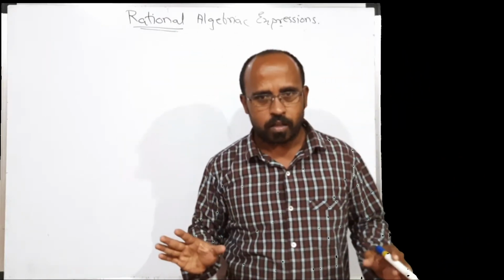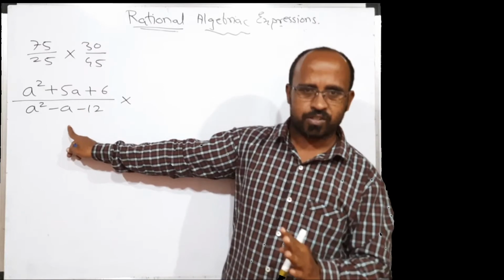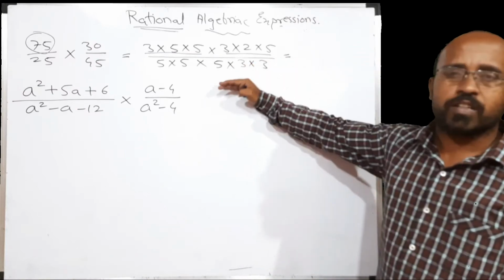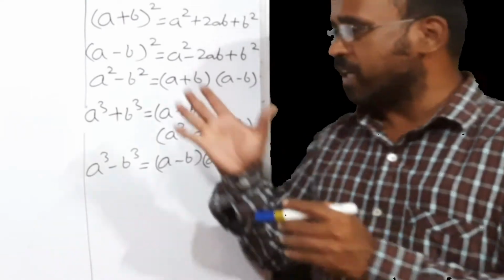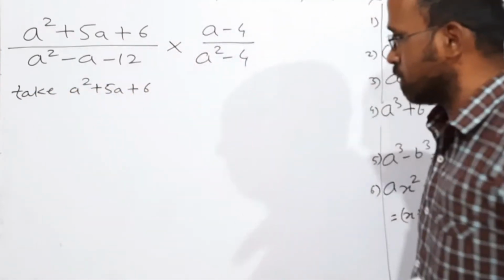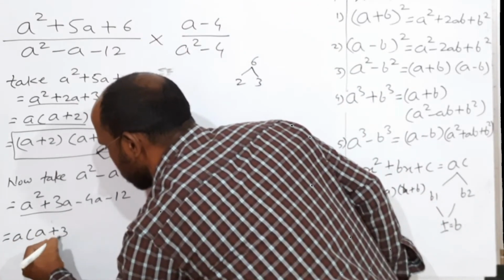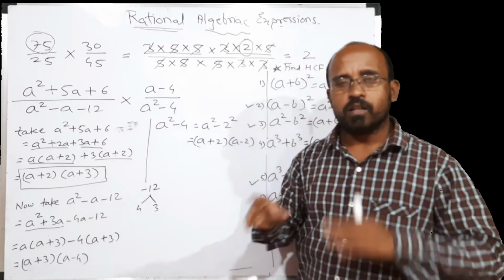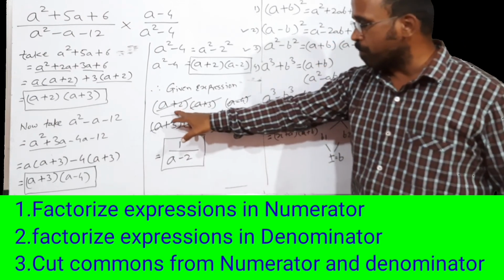What is meant by rational algebraic expressions| How to solve rational algebraic expressions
In this video I explained what is meant by rational algebraic expressions and how to solve rational algebraic expressions.

Algebraic expressions are expressions involving Algebra. In simple language we can say expressions in which variables are used are called algebraic expression. If they are written in the form of Numerator upon denominator which is form of rational number then they are called as rational algebraic expressions